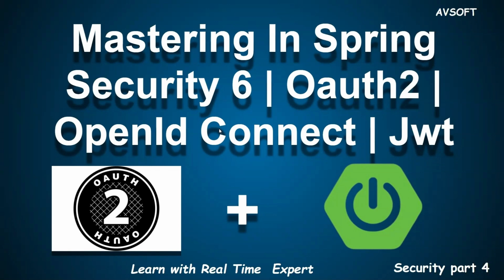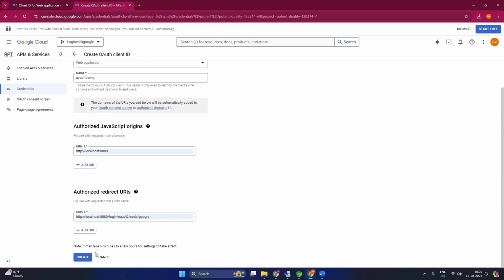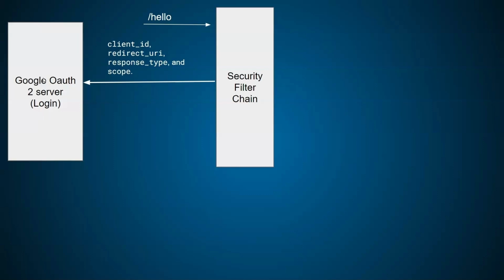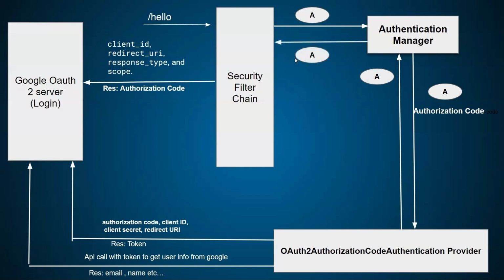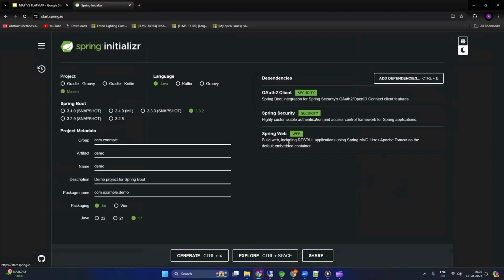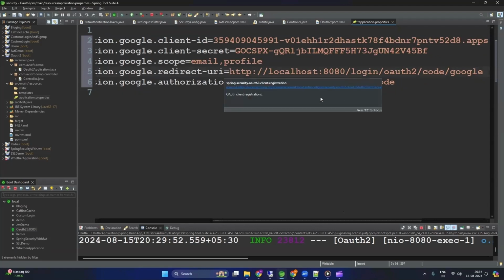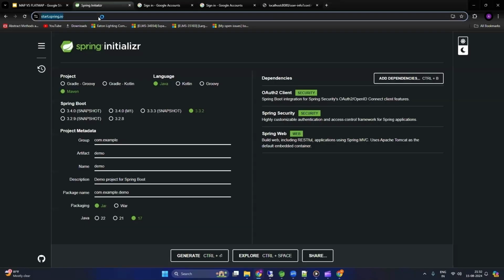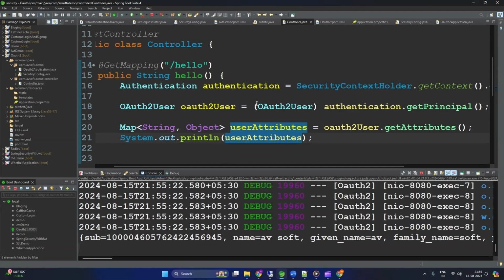Spring Security 6+ | Oauth 2.0 | Spring Boot 3.2 | JWT | OpenID Connect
jwt
spring security architecture
jwt spring boot
microservices in spring boot